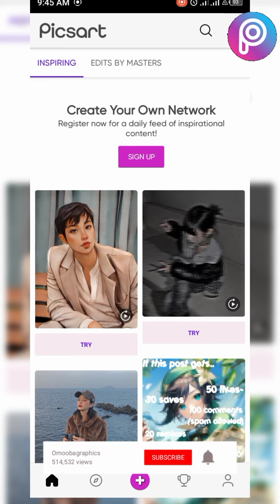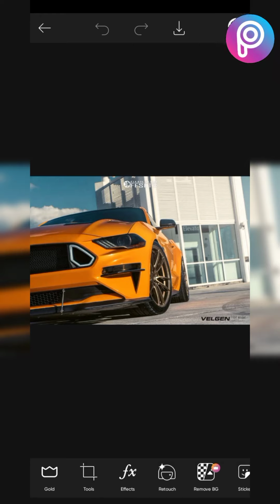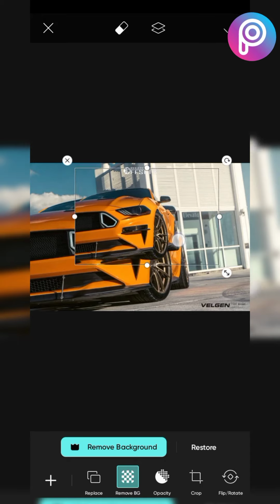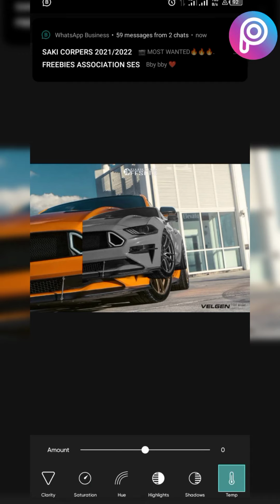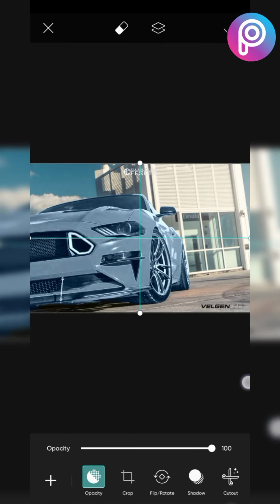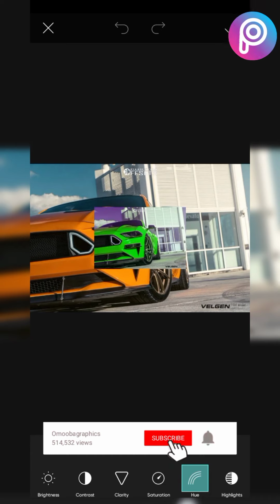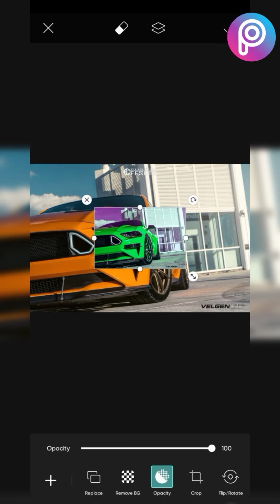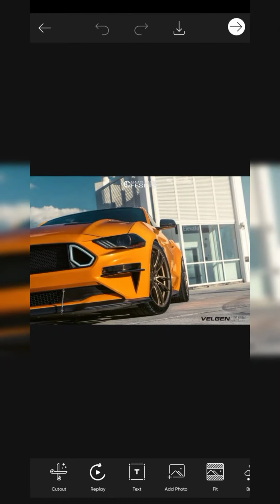HOW TO CHANGE OBJECT COLOR IN PICSART LIKE PHOTOSHOP. CLOTH, CAR ETC.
This video will teach you the simple way to change image color, such as cloth, car and other objects in Picasrt mobile app, just like photoshop.